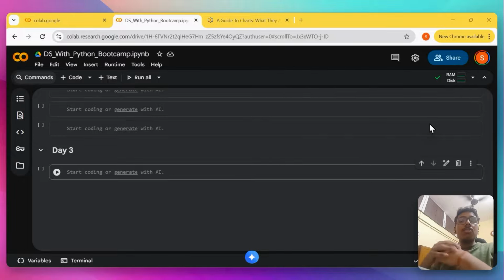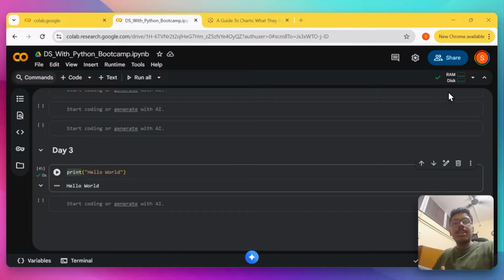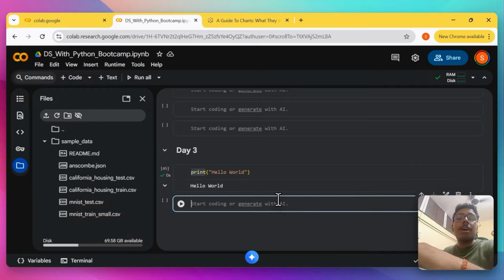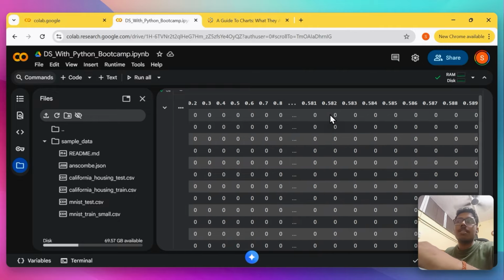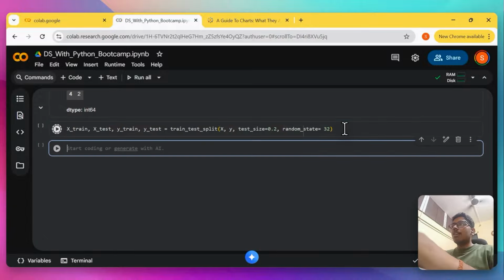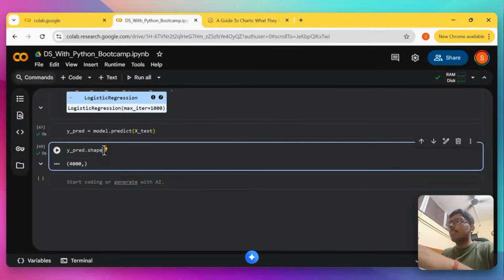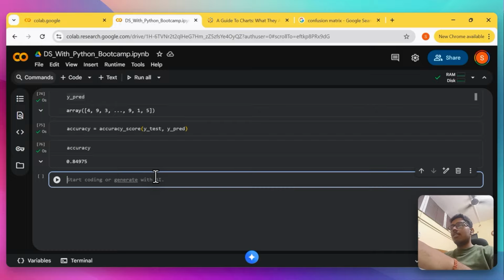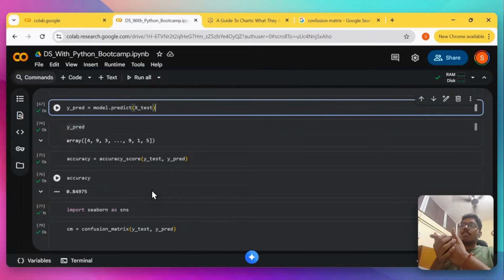Day 3 | Introduction to Machine Learning with Python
Data Science with Python 3 Days Bootcamp in collaboration with the Google Developer Group MAD Mumbai, National Skill Development Corporation, ITM Group of Institutions, and LetsUpgrade🤩

Registration ✍🏼, Attendance ✔️, LU Coins 🪙, Certificate📜 Everything is in one place, Everything is in ONELINK